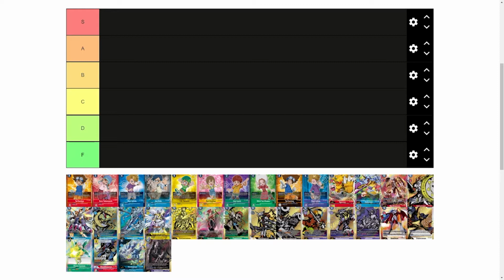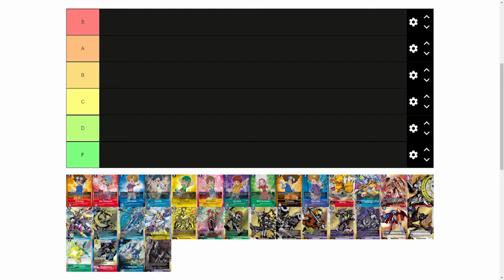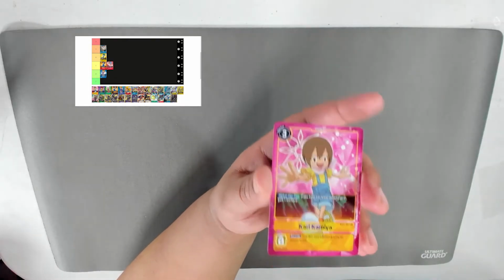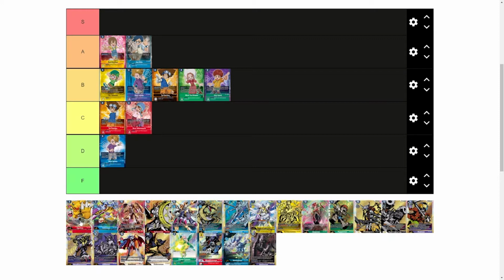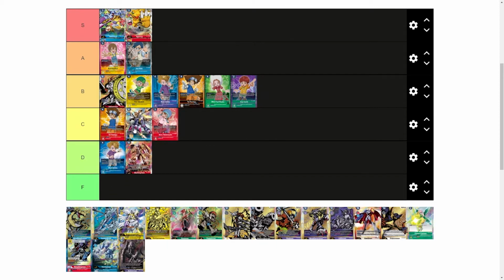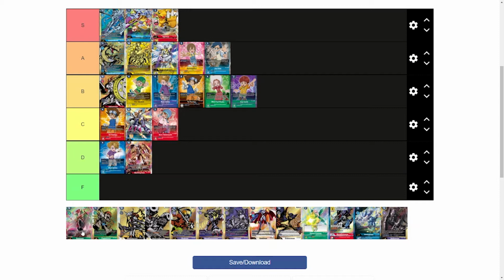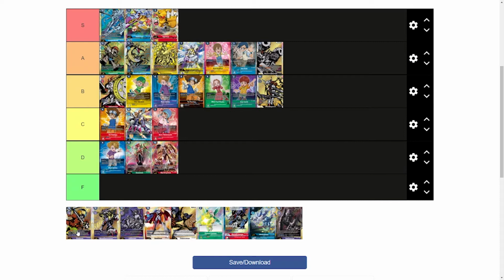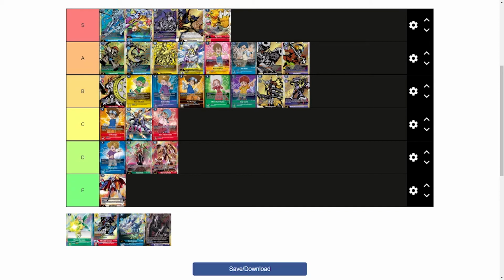Digimon Card Game Set 1.0 Alt Art Tier List - CONTROVERSIAL RANKINGS!!!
Welcome to our first Alt Art Tier List. In this video, we'll be ranking all of the Alt Art cards released with Special Booster 1.0 product. Find out my hot takes on all the cool art.

Check out our Discord to talk all things Digimon and learn about our giveaways. We've got one going on right now until March 12th.

Timestamps

0:00​ Intro
4:46 Rankings
32:35 Closing Thoughts

And a super special thanks to @NoahLorussoArts for the absolutely incredible thumbnail. Check him out on both Twitter and Instagram.